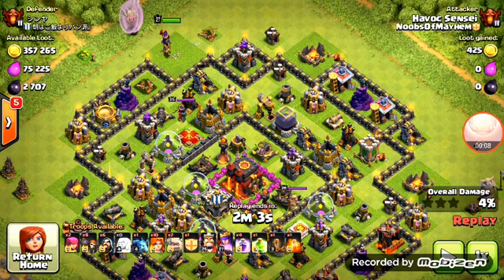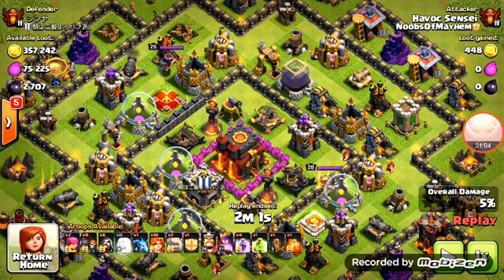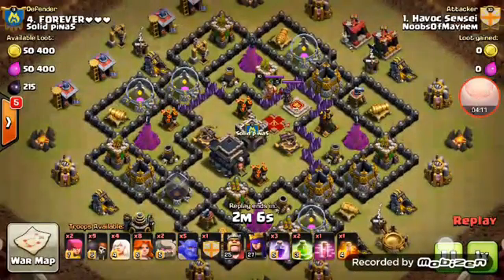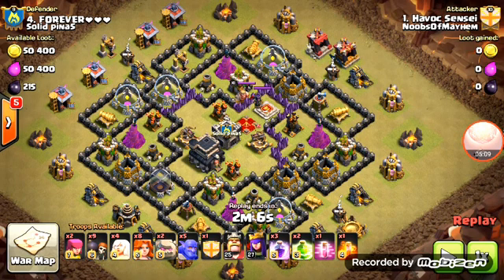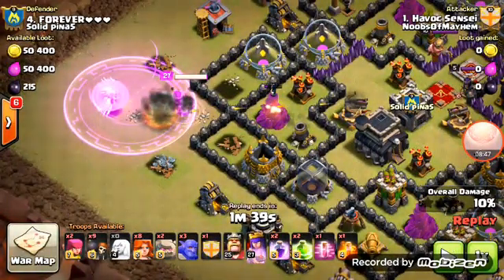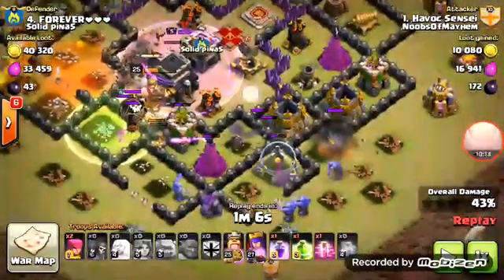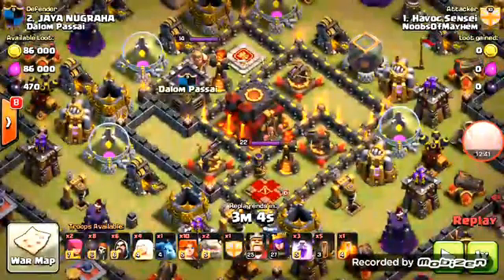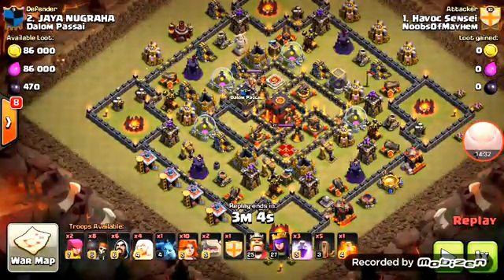HoC 33 - NoVaQueen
NOM-Valkyrie-Queen. aka NoVaQueen.